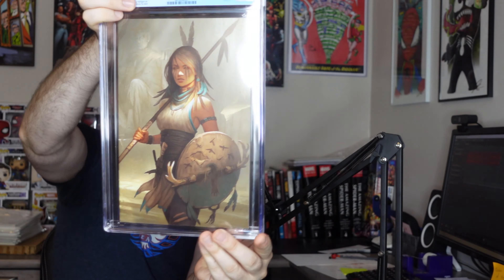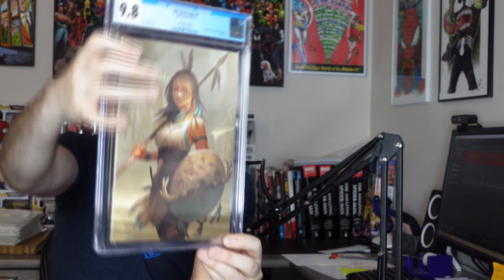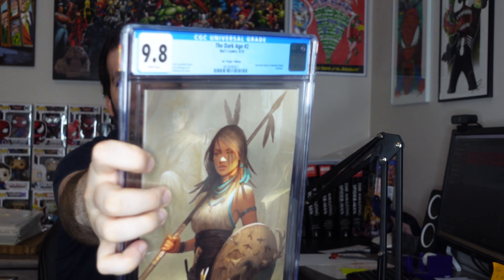SendItToJames - @Comix4Cheap CGC UNBOXING and GRADE REVEAL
I sell comics on Instagram! @Comix4Cheap

Also on eBay